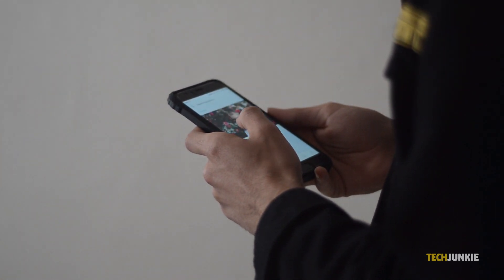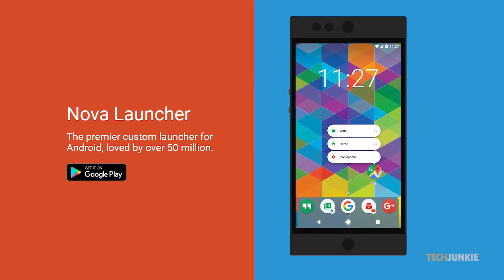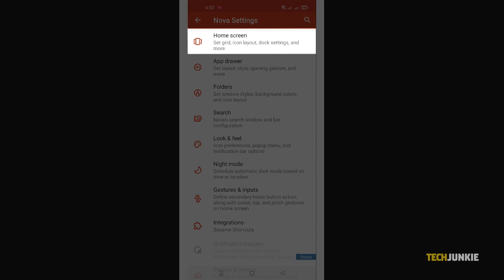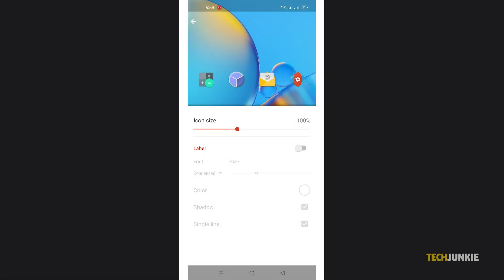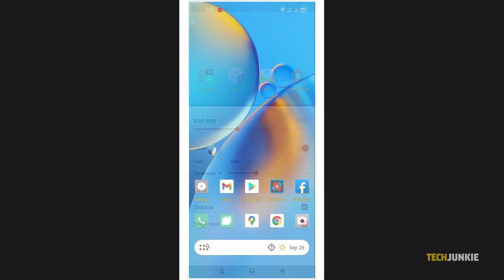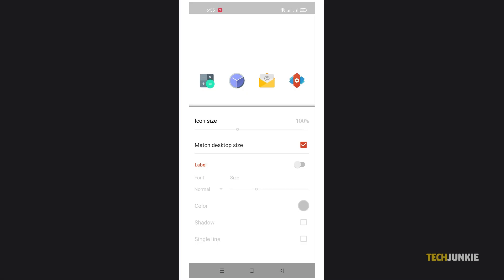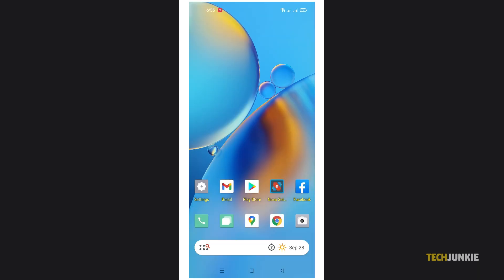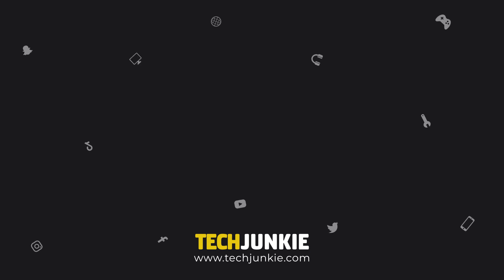How to Change Font Color in Nova Launcher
If you use android and feel that your default UI on android isn’t quite as customizable as you like, you can opt to use Nova launcher instead! The app gives you a whole lot more control over what your system looks like. Here’s how to change your system font colour!